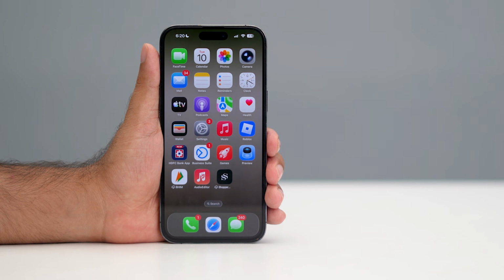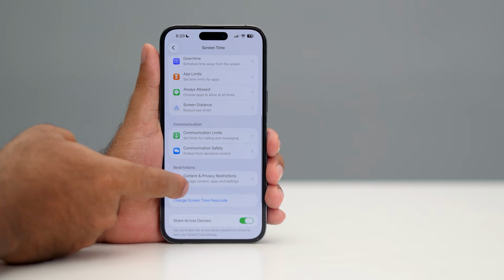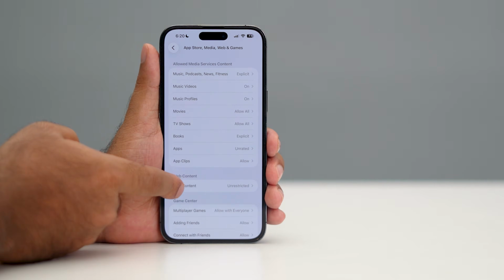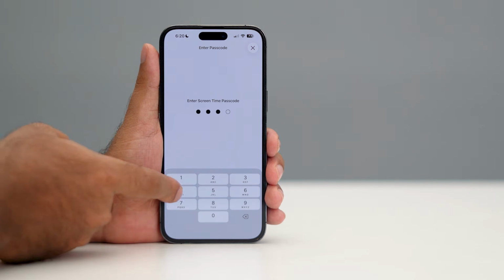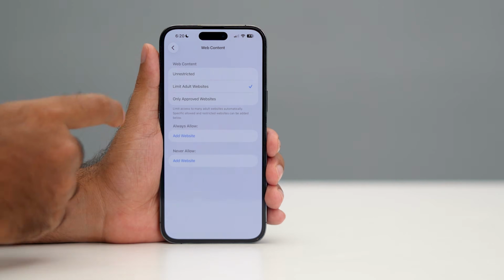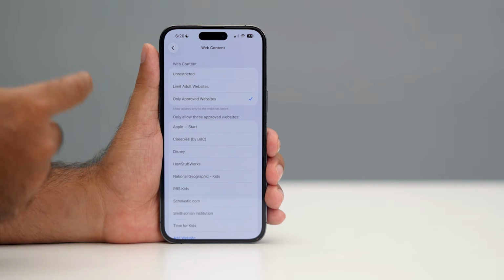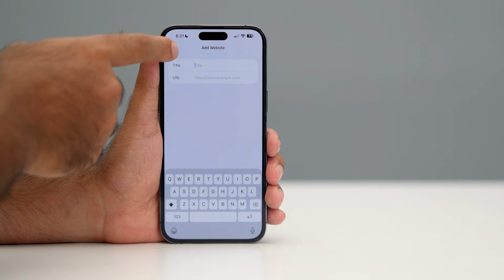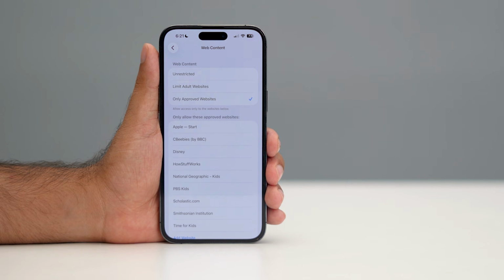How to Block or Unblock Access to Adult Websites on iPhone (2026)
Want to block or unblock adult websites on your iPhone?
In this video, I’ll show you how to control access to adult content on iPhone using built-in iOS features like Screen Time restrictions and content filtering. Whether you want to protect kids from adult websites or manage safe browsing for yourself, this step-by-step guide makes it simple.

This works for :

iPhone 5s
iPhone 6
iPhone 6 Plus
iPhone 6s
iPhone 7
iPhone 7 Plus
iPhone 8
iPhone 8 Plus
iPhone X
iPhone XR
iPhone XS
iPhone XS Max
iPhone 11

block adult website permanently iphone
how to block adult website permanently on iphone
how to unblock adult websites on iphone
block or unblock adult website on iphone